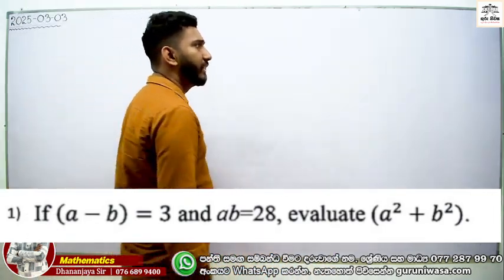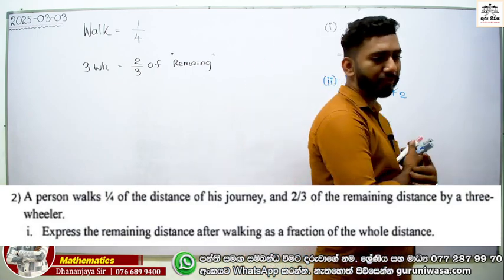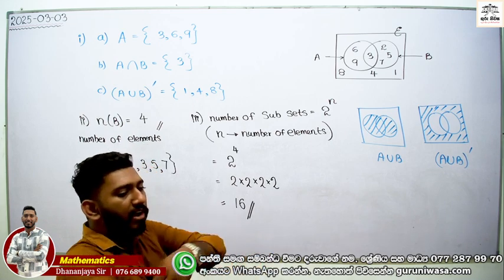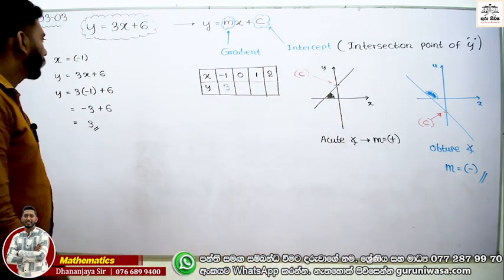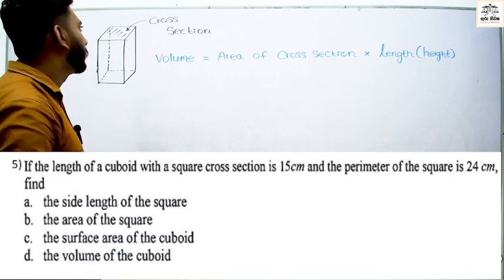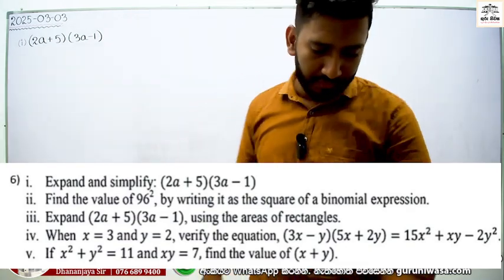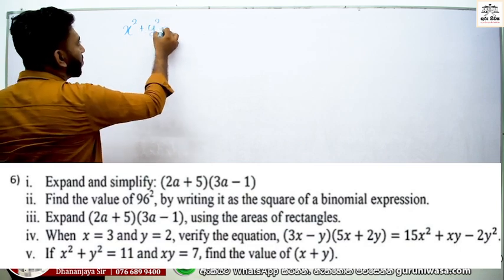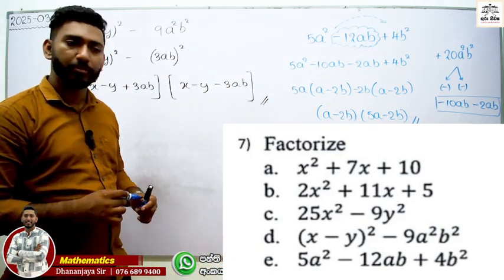Mathematics - Grade 10 - Revision - Part 01 - Modal Paper 05 - English Medium - 2025.03.03